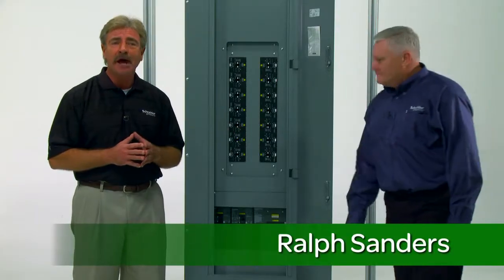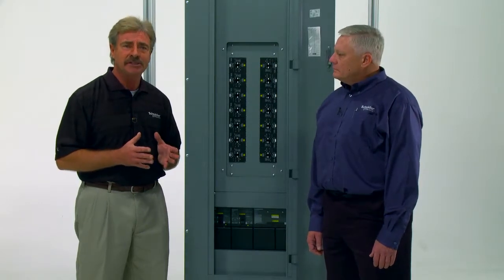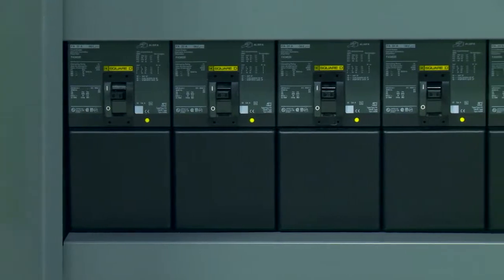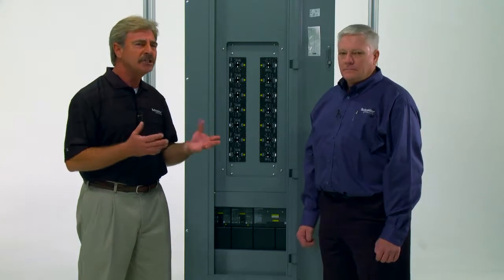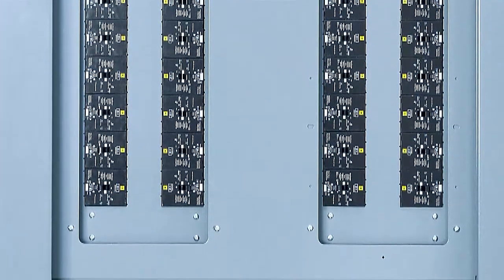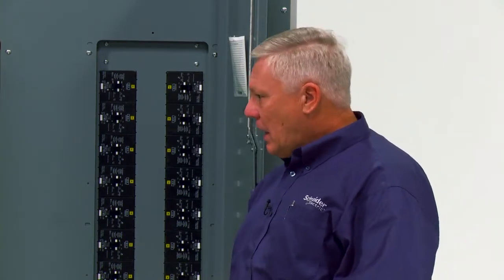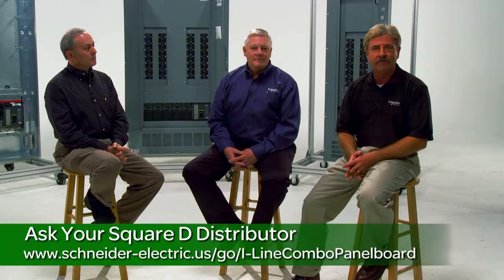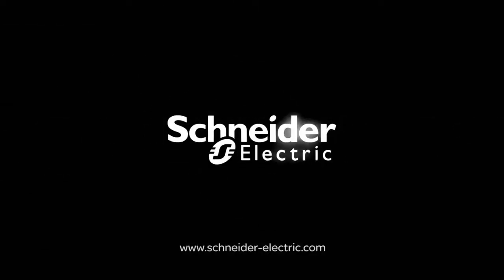I-Line™ Combo Panelboard Selecting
What criteria should be considered when exploring the option of selecting and I-Line™ Combo Panelboard to power your customers’ electrical distribution, lighting, and appliance power needs? This video explores multiple use-cases for when you would want to offer the new I-Line Combo, and when you might want to select a more classic solution.